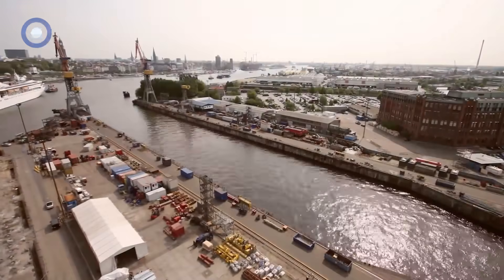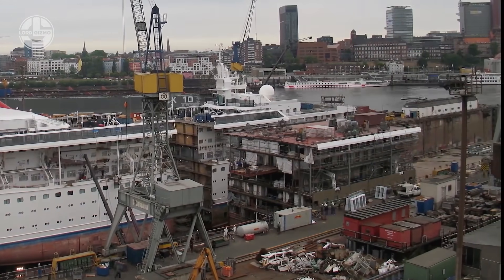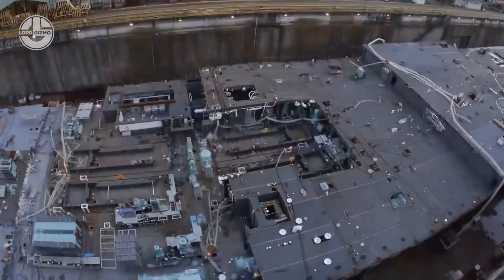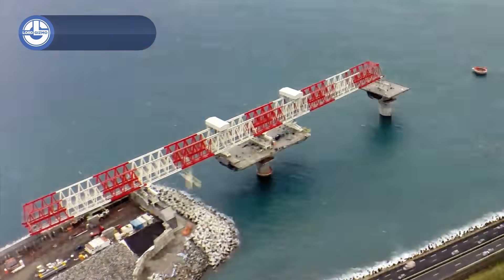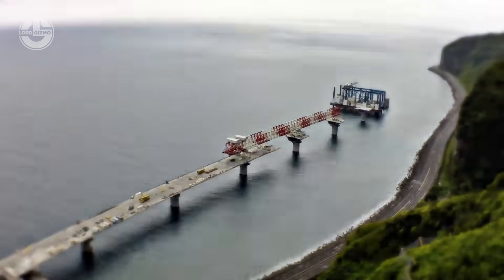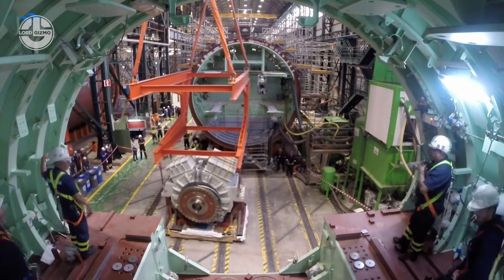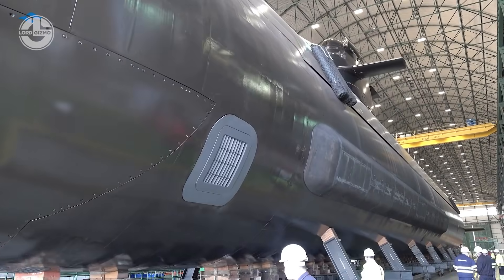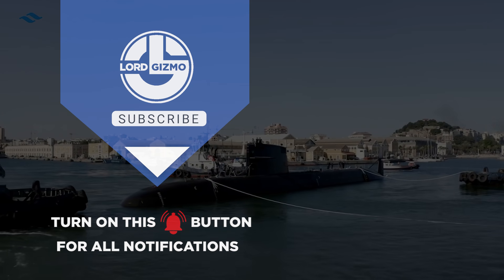Construction Of Mega Ships & Other Mega Construction Processes You Need To See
Welcome back to another video from lord gizmo. Today we will show some incredible mega ships manufacturing process you need to see.

0:00 INTRO

00:14 MK TIMELAPSE GMBH - Extension of Braemar at Blohm+Voss

02:40 AIDAprima im Zeitraffer

04:50 Timeinzebox – Aerographe – Viaduct

06:33 Navantia - Submarine